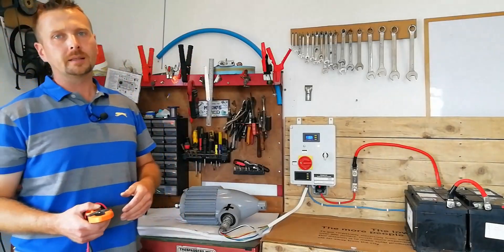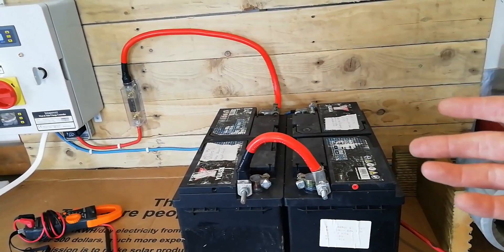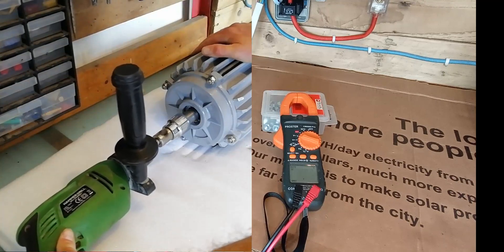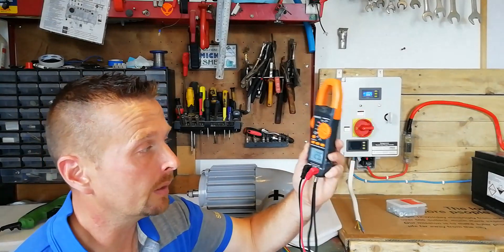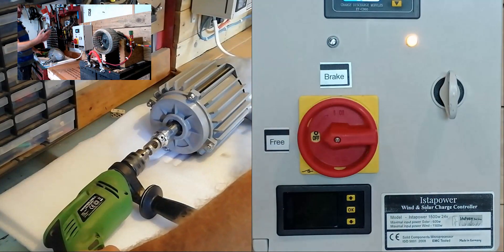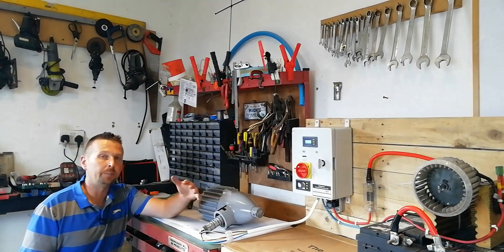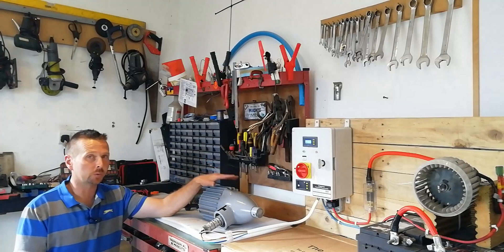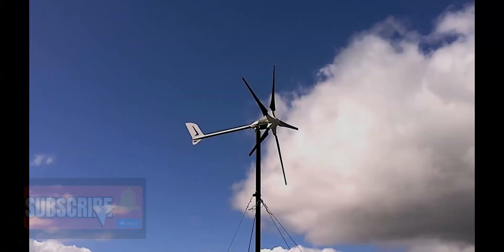Wind Turbine Max Output 1000 + rpm Bench Test, Istabreeze i1500 i2000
Istabreeze i1500 Max output bench test. This test destroyed a drill and impact driver! The upgraded i1500 and control unit get put through their paces on the workbench and the results are very interesting!